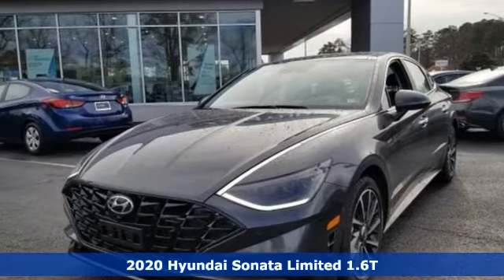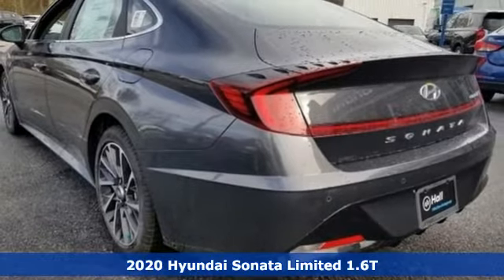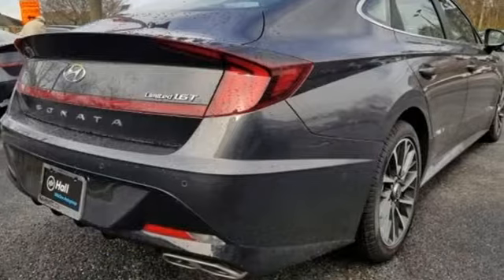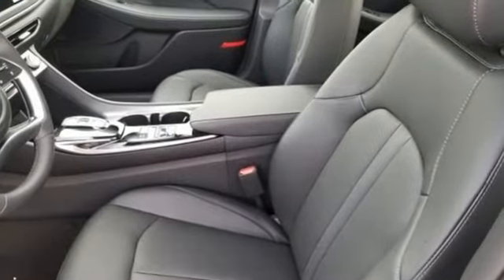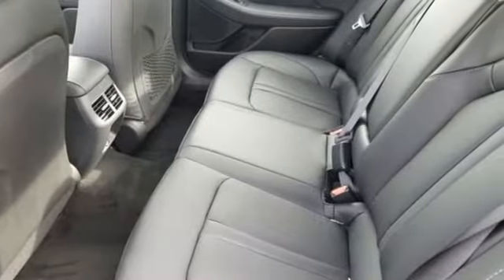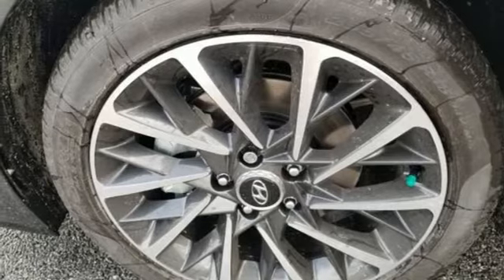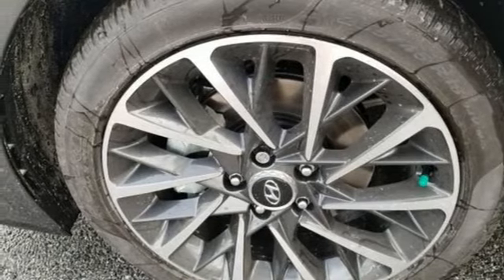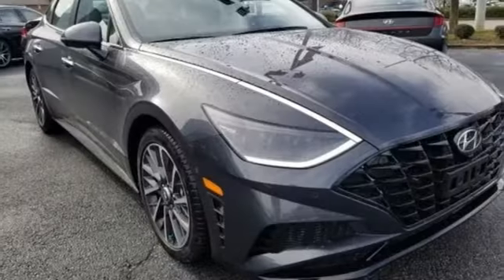New 2020 Hyundai Sonata Newport News VA Norfolk VA, VA #11200306 - SOLD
Year: 2020
Make: Hyundai
Model: Sonata
Trim: Limited
Engine: I4
Transmission: 8-Speed Automatic with Overdrive
Color: Gray
Interior: Black
Stock #: 11200306
VIN: 5NPEH4J23LH017954

Address:
12872 Jefferson Avenue